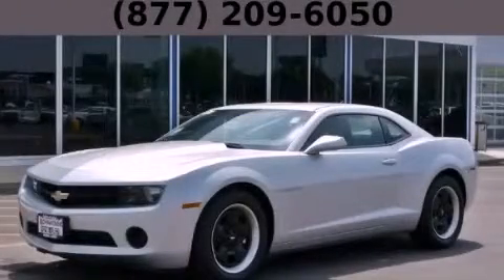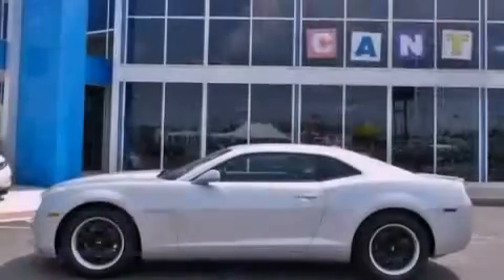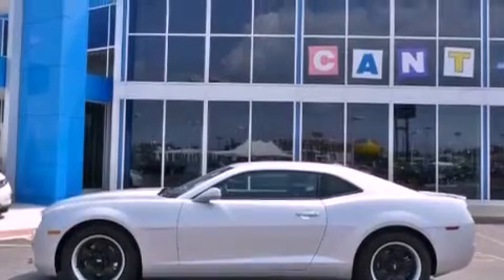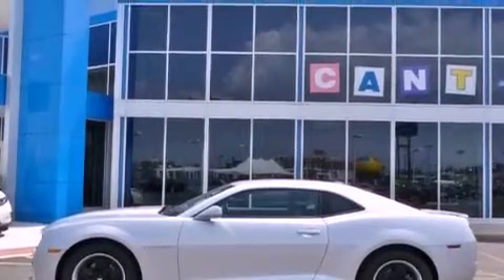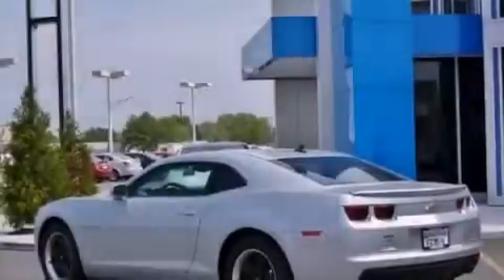2012 Chevrolet Camaro Chicago IL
Year : 2012
 Make : Chevrolet
 Model : Camaro
 Engine : 3.6L SIDI DOHC V6 VVT
 Trans . : Manual
 Exterior : Silver
 Miles : 10
 Interior : Black

 2012 Chevrolet Camaro Hodgkins IL